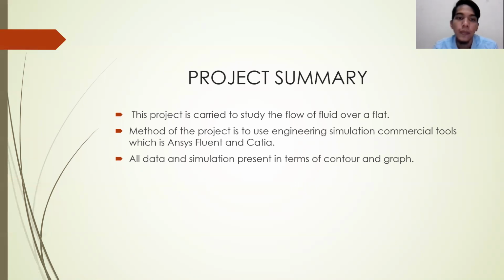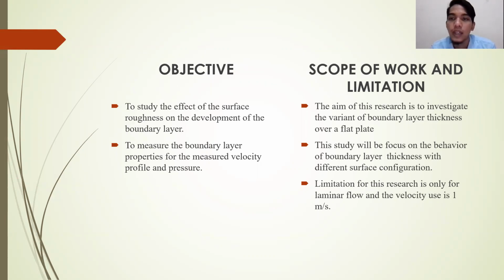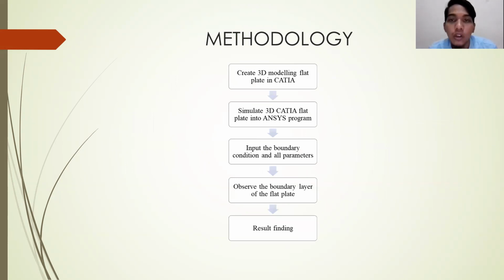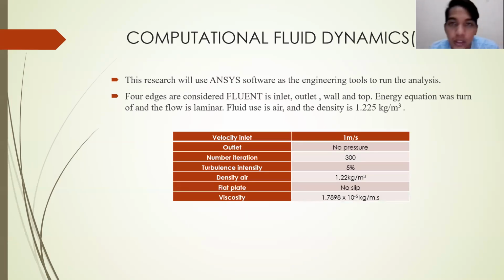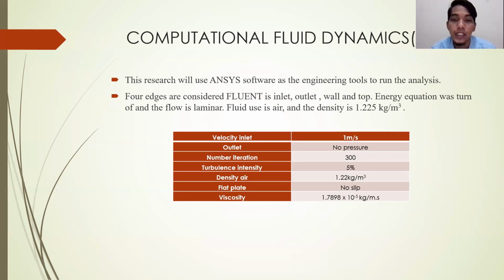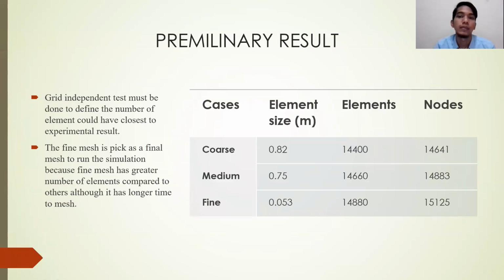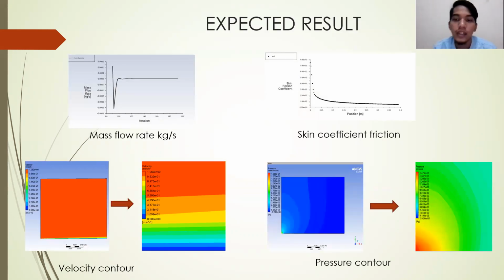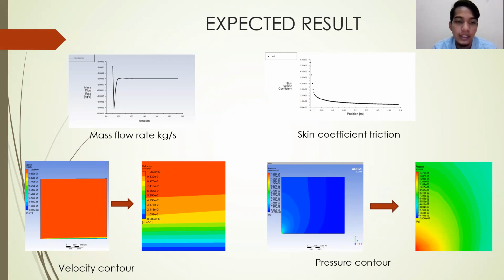FYP1 PRESENTATION MOHD AMIRUL AMIN BIN RAHIMI 2019528271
PRESENTATION ON FINAL YEAR PROJECT 1